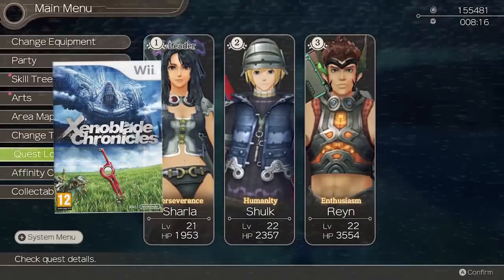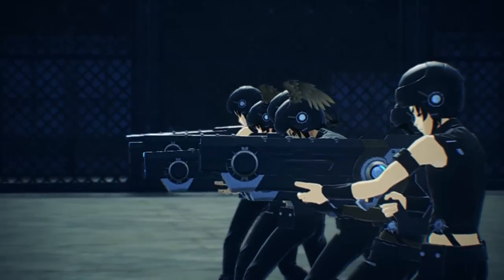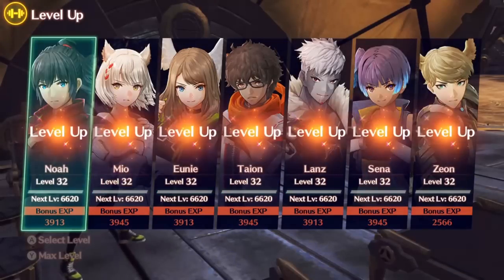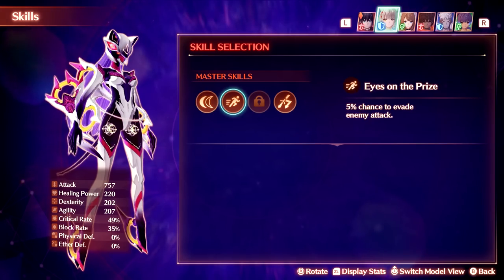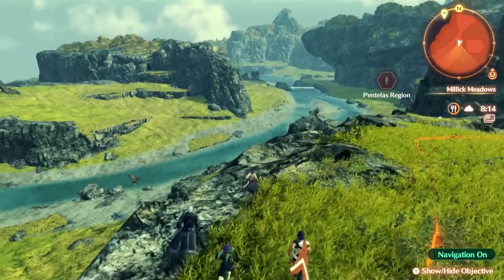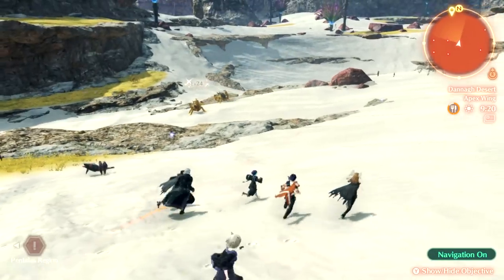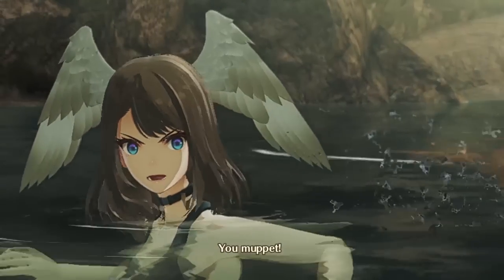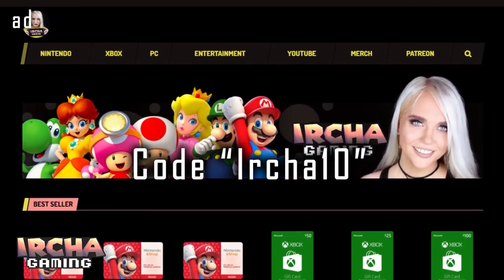Almost a MASTERPIECE - Xenoblade Chronicles 3 Review (Nintendo Switch)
Here is my full review of Xenoblade Chronicles 3 for the Nintendo Switch.

00:00 The series history
01:20 Story
03:53 Gameplay
08:07 Graphics
10:39 Music
12:52 Verdict

P.O.box:
"IRCHA GAMING"
Postboks 90
9481 Harstad
Norway

EQUIPMENT & EDITING:
Main camera: Canon 90D
Lens: Sigma 18-35mm f/1.8 DC HSM ART
Vlogging camera: Canon M50 Mark II
Audio: Røde VideoMicro
Software: Premiere Pro CC 2020